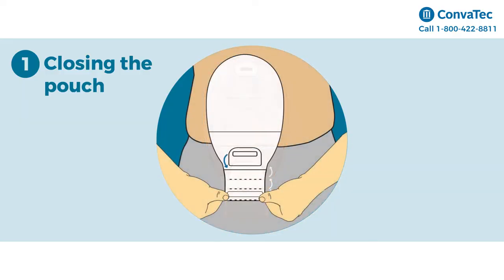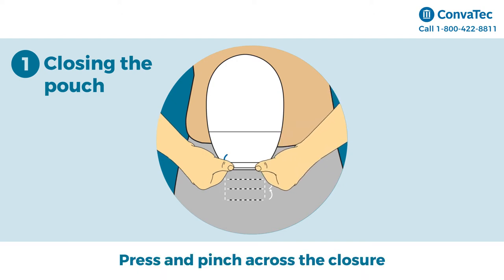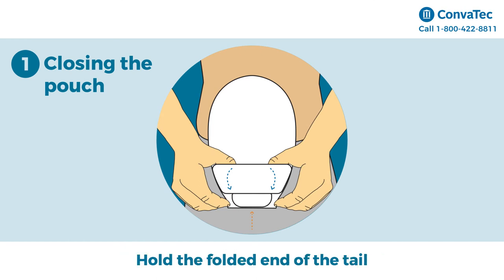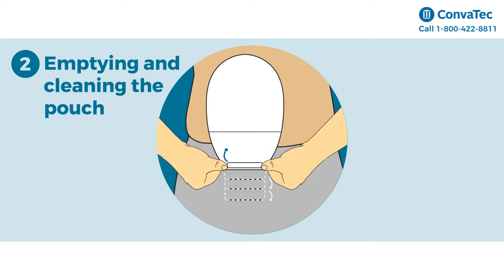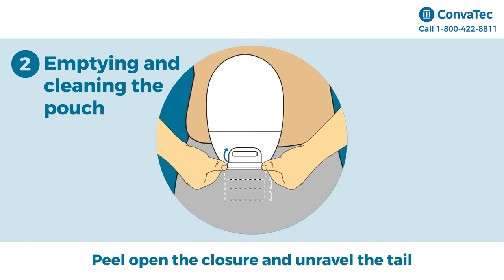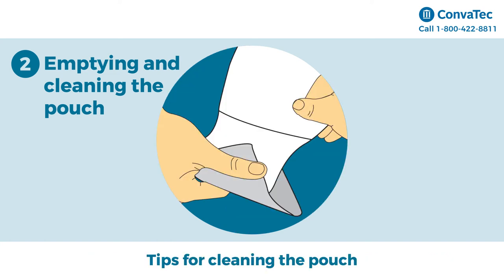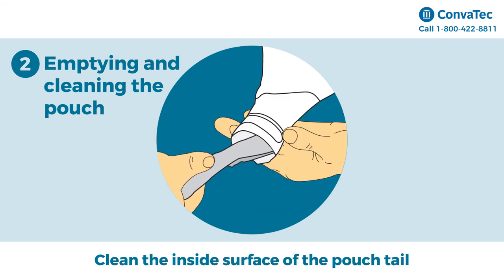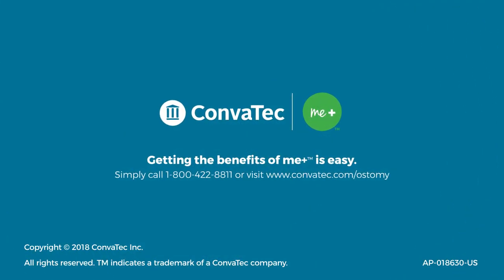Using the Invisiclose closure on ConvaTec Ostomy pouches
Feel secure and confident with the Invisiclose clipless tail closure.

AP-018630-US